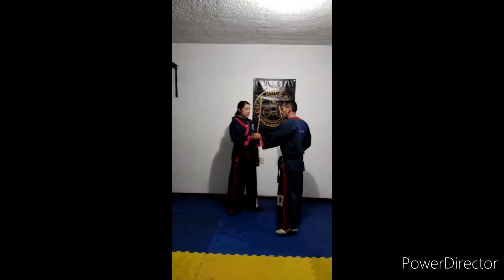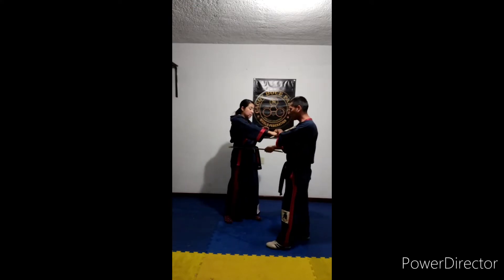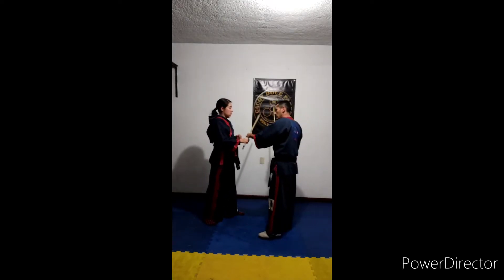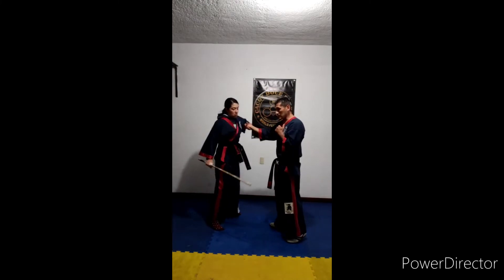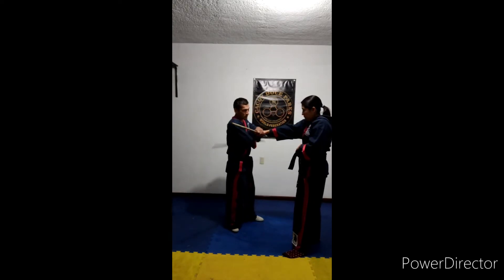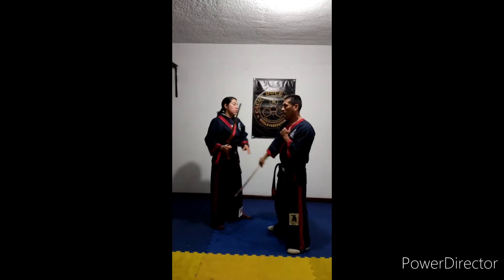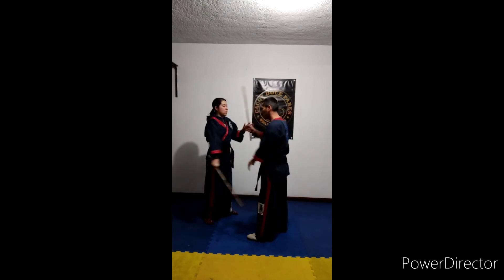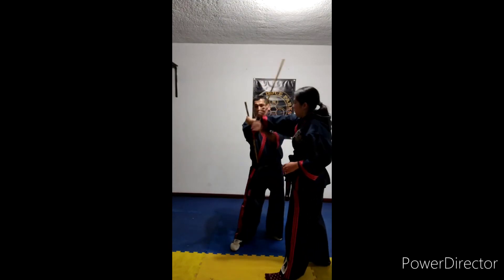Quick Bit from Master Lalo Palomares - Doce Pares